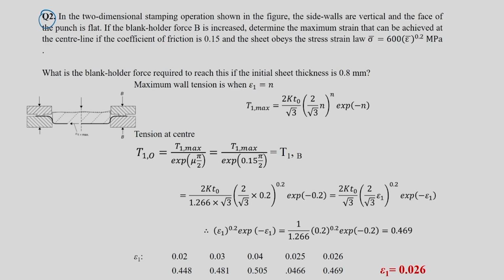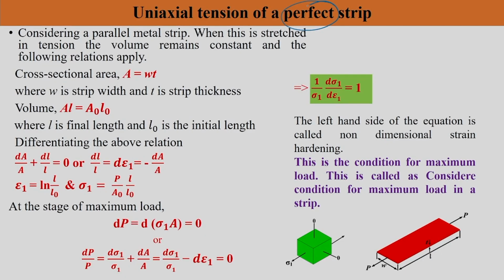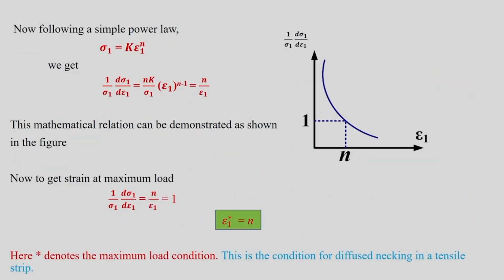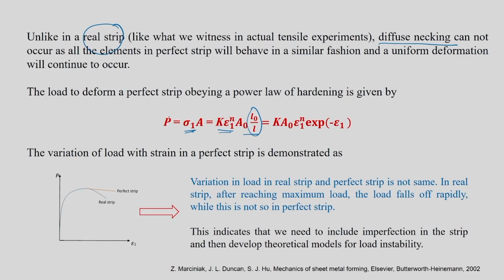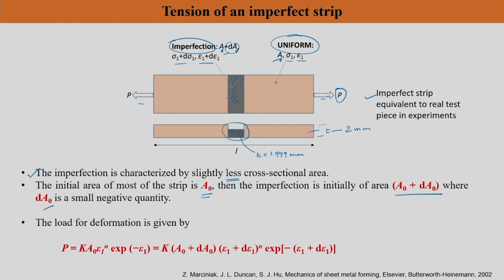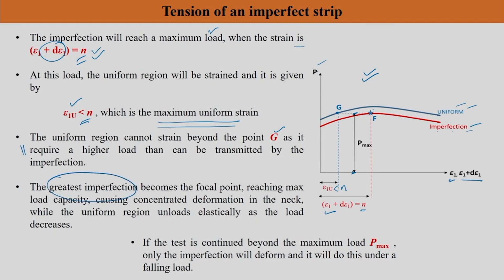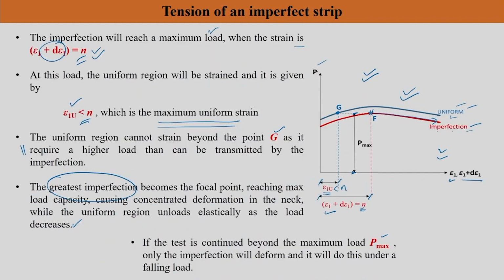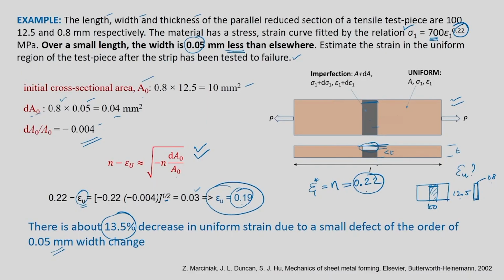Lec09: Load instability and tearing